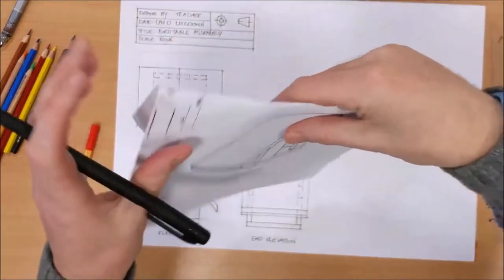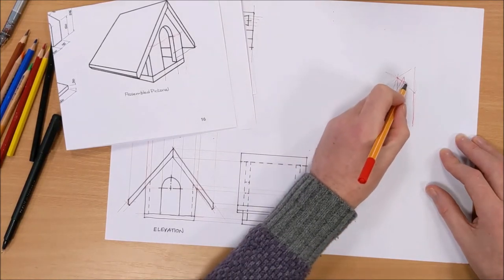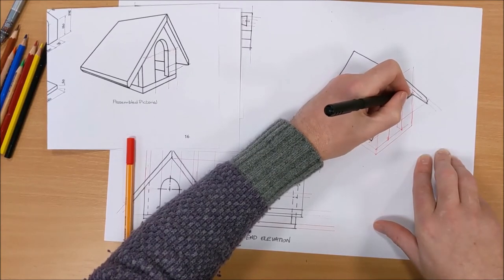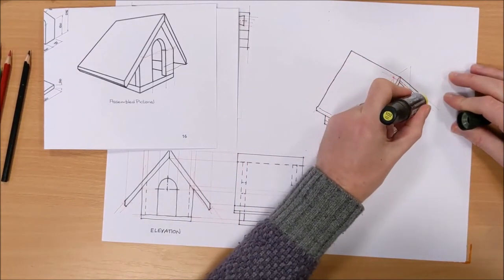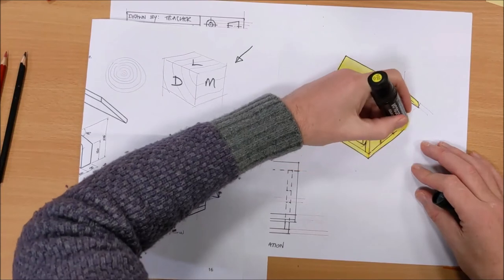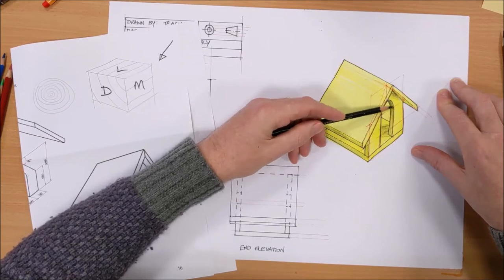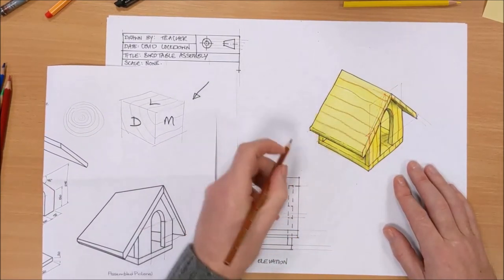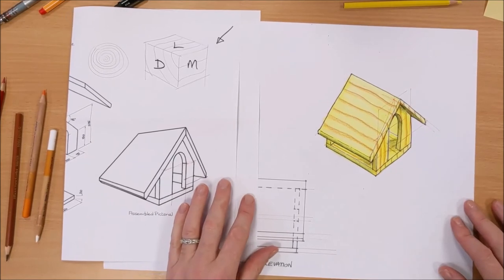How to sketch and render a bird table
This is a skill building task for National 5 Graphic Communication